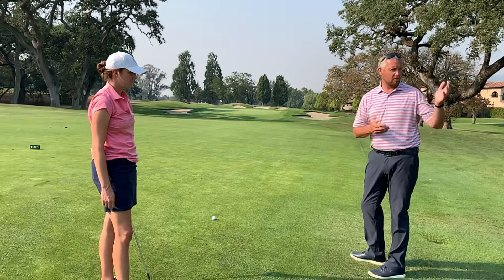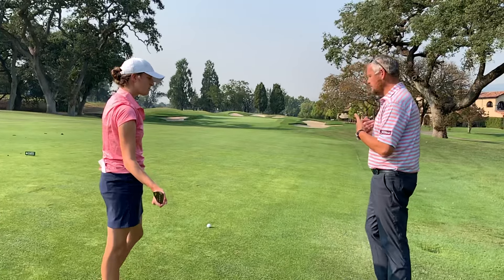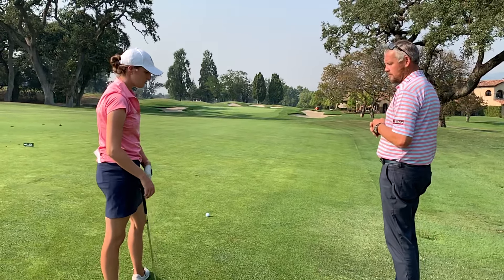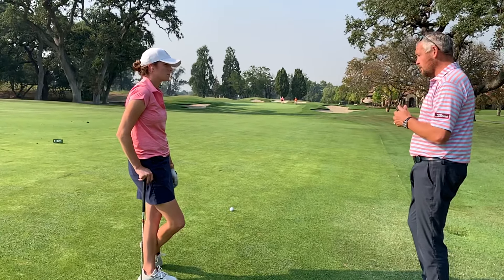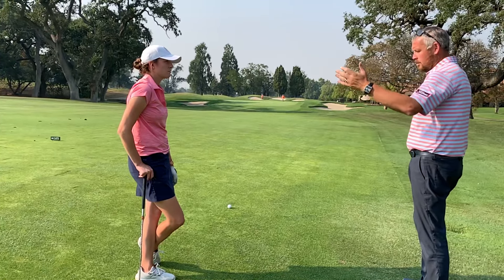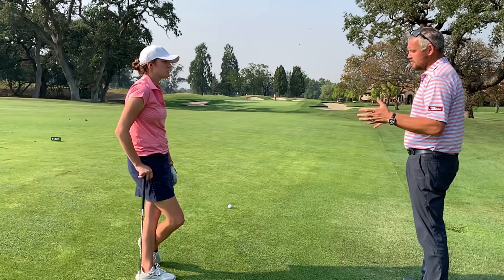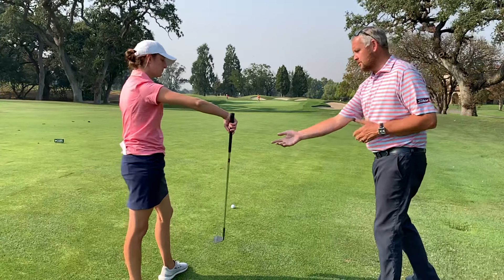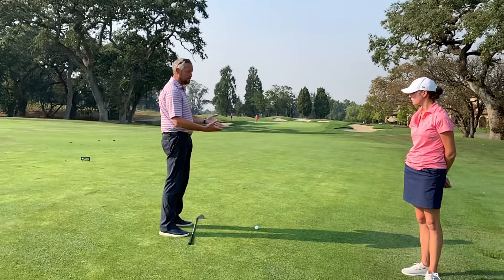Taking a lesson on course end